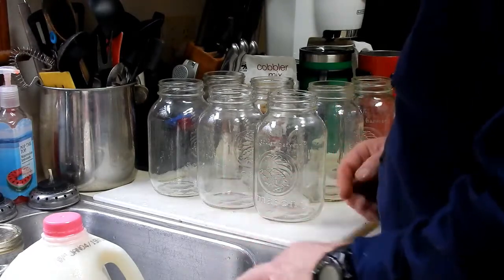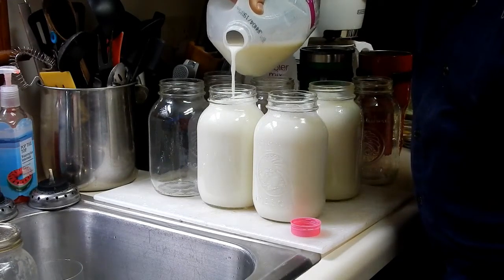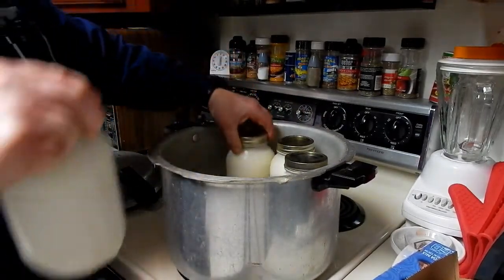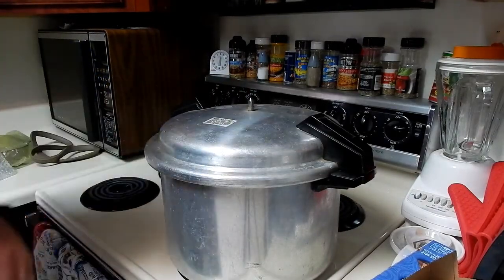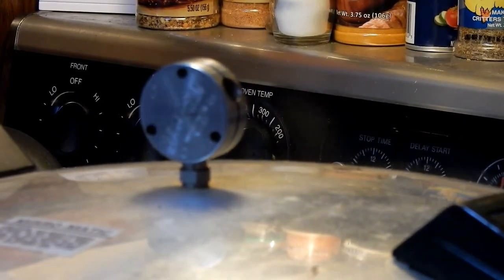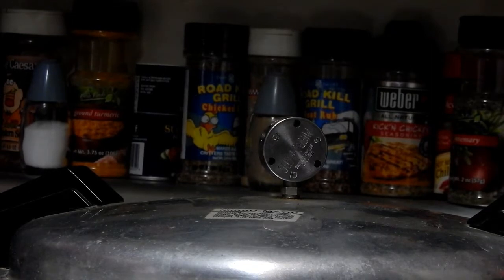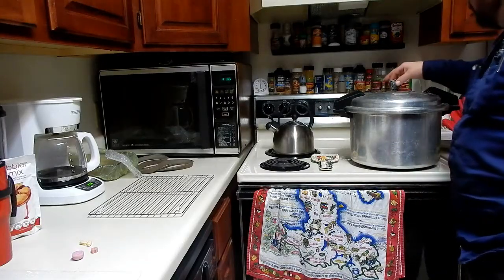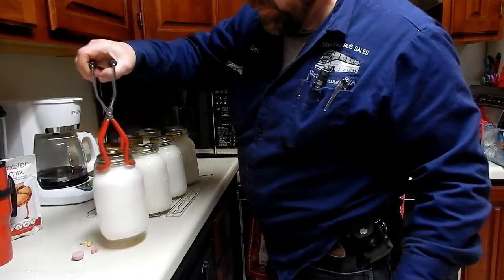How To Can MIlk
Canning for long term disasters